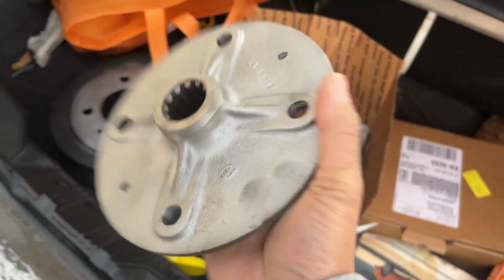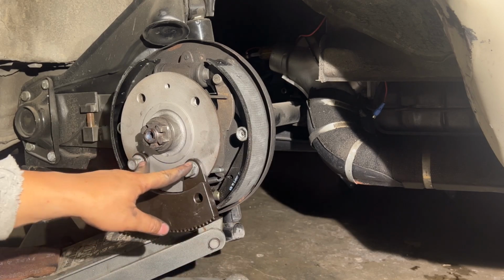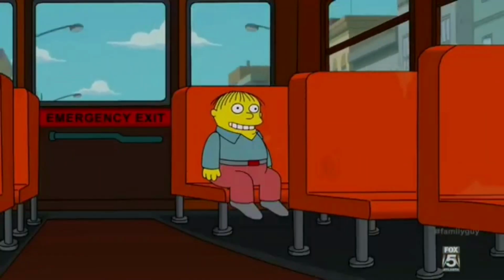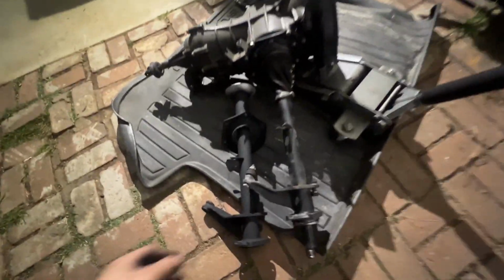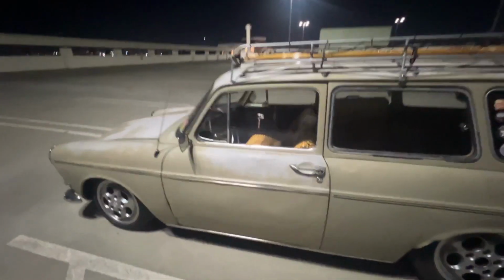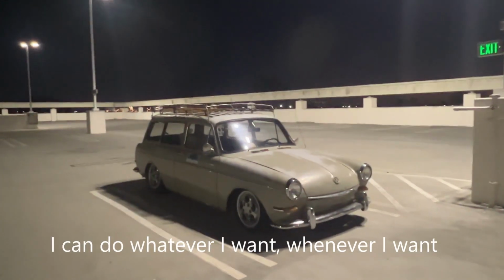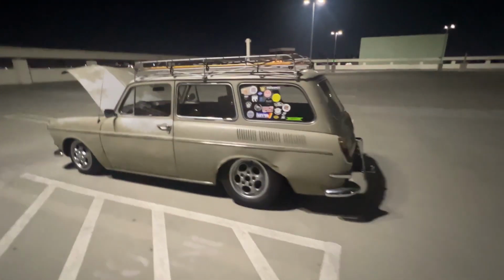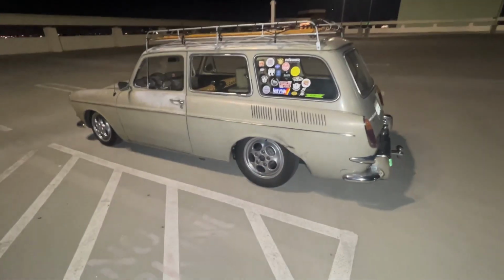EP 66: Fixed / 1967 VW Type 3 Squareback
A few weeks has passed since the whole incident. Honestly, I was just waiting till all the insurance dust settled. Now that’s out of the way, I started collecting the parts and prep the Square for repair. Pretty much everything that broke is now all replaced, just debating what I want to do with the fender. We’ll see I guess